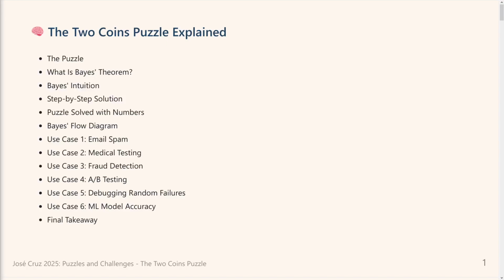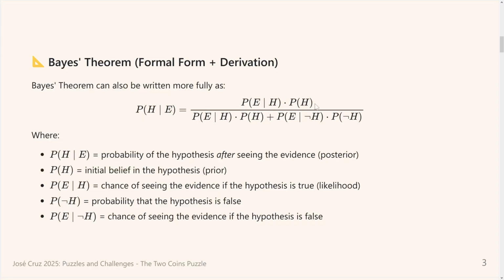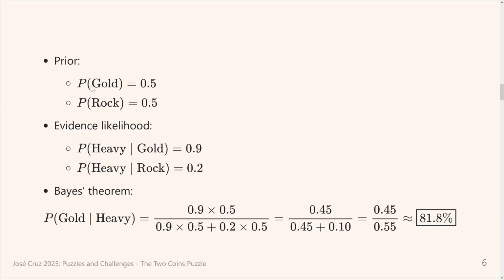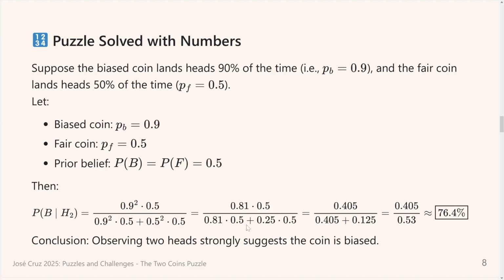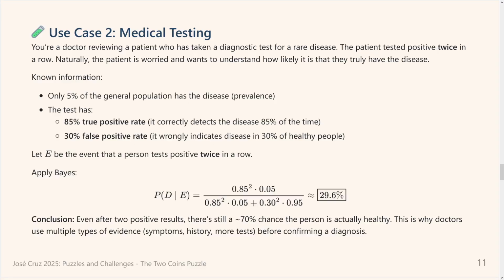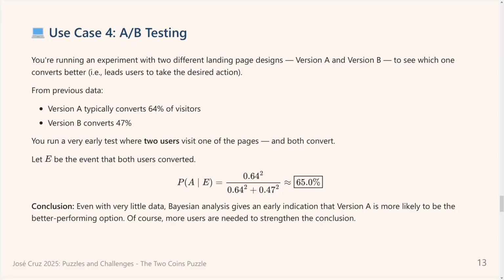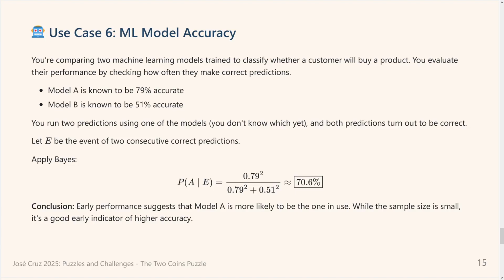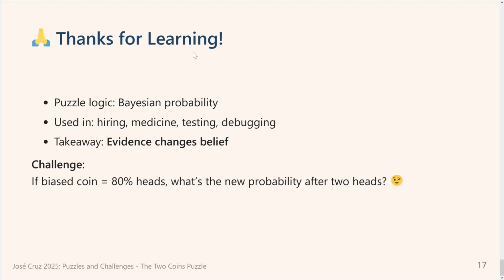Puzzles You Should Know - Ep.3 - Two Coins Puzzle (And 6 Real-Life/Software Examples)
Ever flipped two heads in a row and wondered what that really means? 🪙 In this video, we dive into the classic Two Coins Puzzle to reveal the logic behind Bayes' Theorem — one of the most powerful tools for updating beliefs based on evidence.

Whether you're debugging software, reading medical test results, or fighting spam, this concept will sharpen your decision-making skills — and it's easier to grasp than you think!

👉 How Bayes' Theorem works — no math degree required
👉 The full solution to the Two Coins Puzzle
👉 The intuition behind conditional probabilities
👉 Real-world examples where Bayes makes the difference

⏱️ Timestamps
⏰ 00:00 – Intro
🪙  02:07 – The Two Coins Puzzle
📊 04:24 – What Is Bayes’ Theorem?
🧠 07:53 – Intuition Behind Bayes (Gold Box Example)
🧮 12:58 – Solving the Puzzle Step by Step
📬 16:24 – Use Case 1: Email Spam Detection
🧪 19:34 – Use Case 2: Medical Testing
🕵️ 22:21 – Use Case 3: Fraud Detection
💻 24:09 – Use Case 4: A/B Testing
🛠️ 27:30 – Use Case 5: Debugging Failures
🤖 29:23 – Use Case 6: ML Model Accuracy
✅ 19:10 – Final Takeaways & Thanks